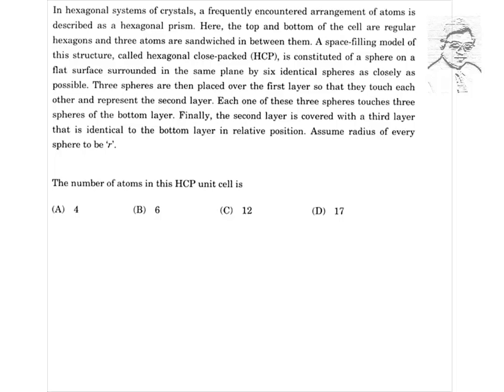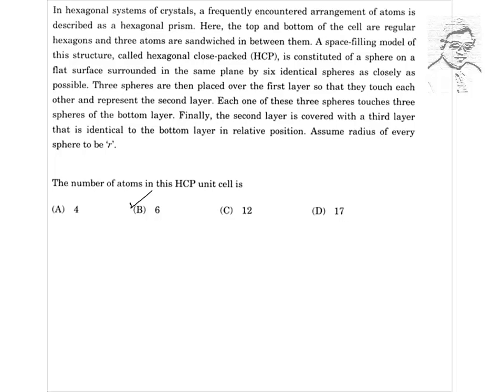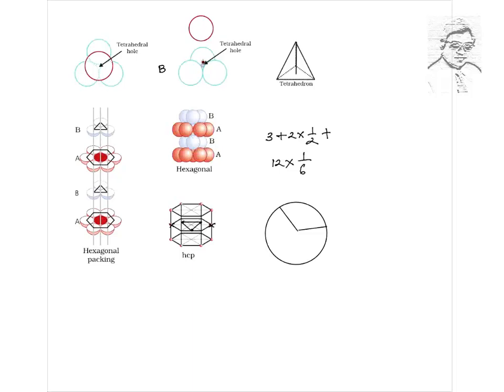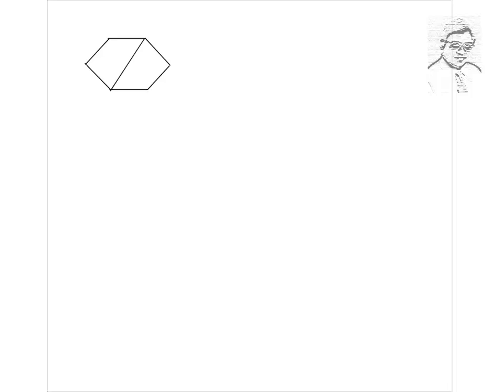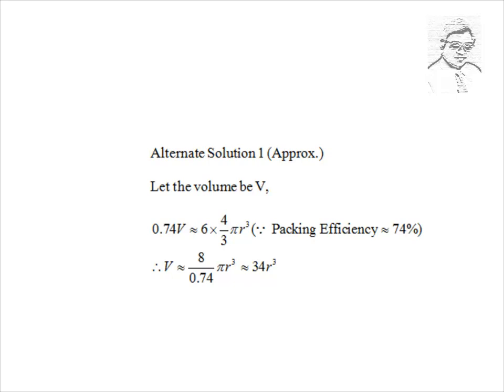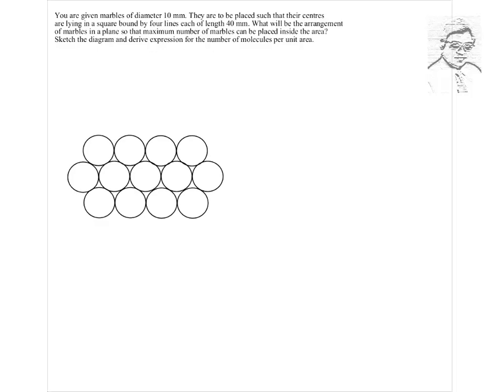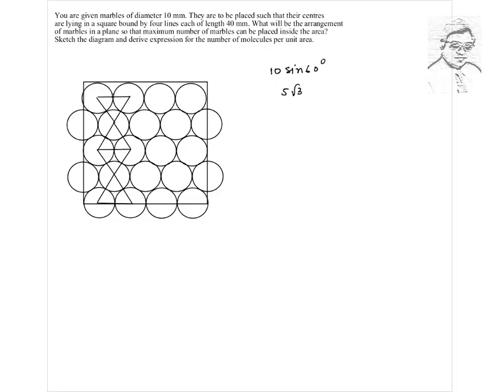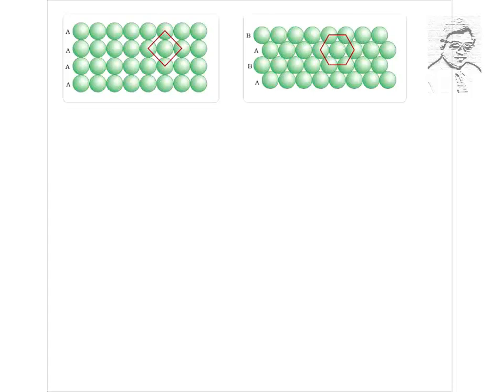Solid State Applications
Solutions to some problems from Solid State provided by Mr. Manish Verma . The recording is done live from an ongoing class via virtual classroom.